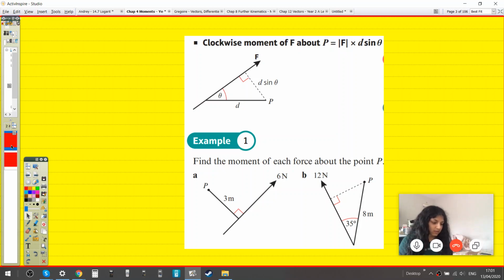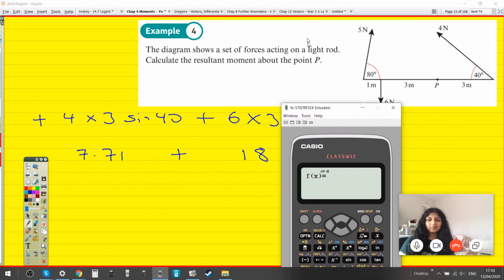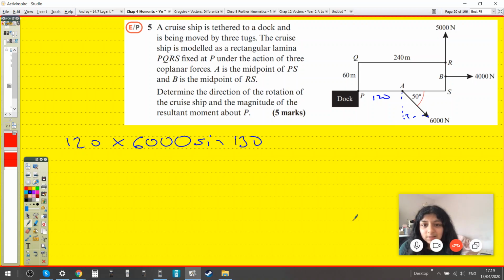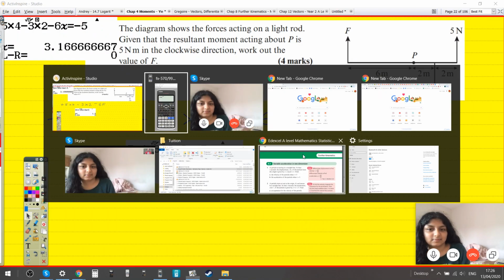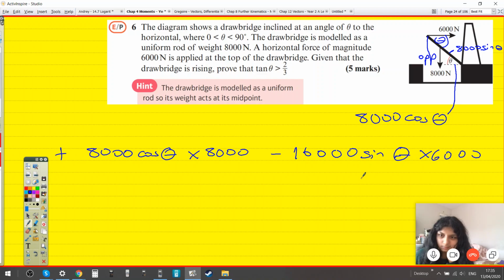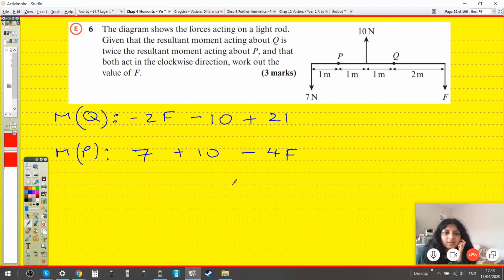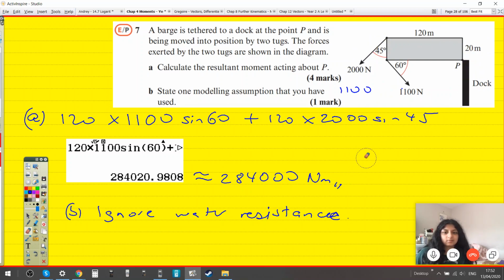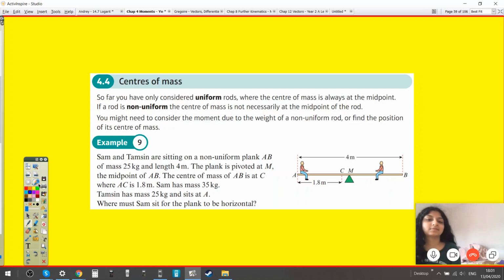Amogha Moments 4.1 4.2 Chap 4 - Year 2 A Level Mech - 13.4.20